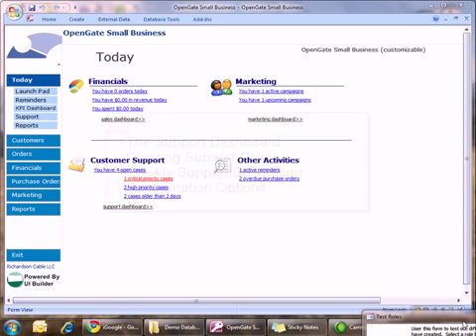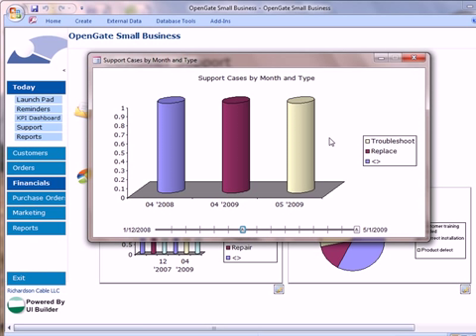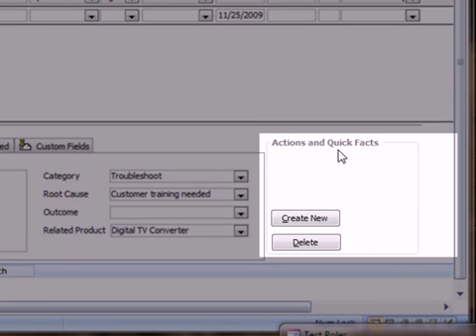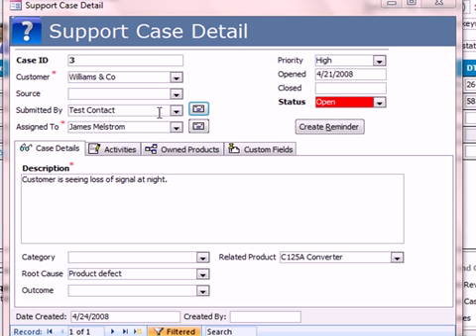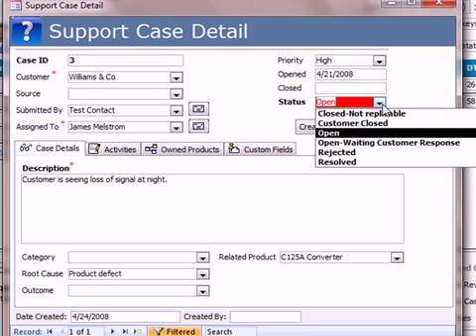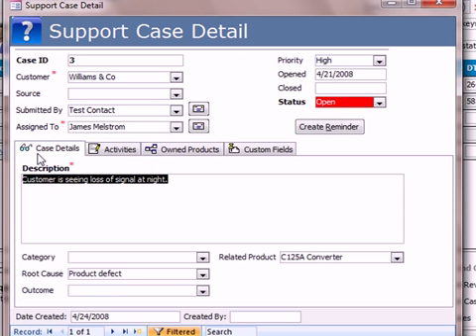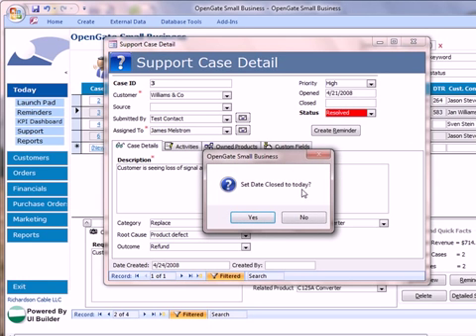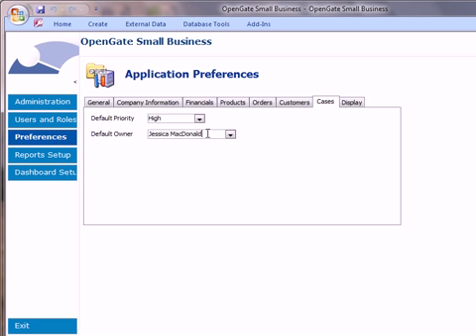OpenGate Small Business Software - Customer Support Tutorial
This tutorial covers OpenGate Small Business Software's Customer Support functionality, including how to create new cases, set up the Support Dashboard, and basic settings.